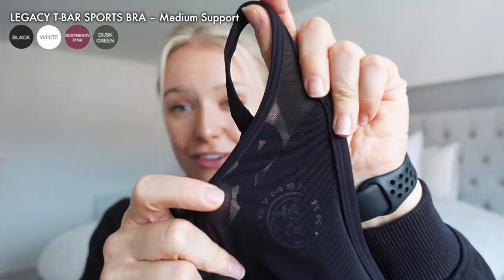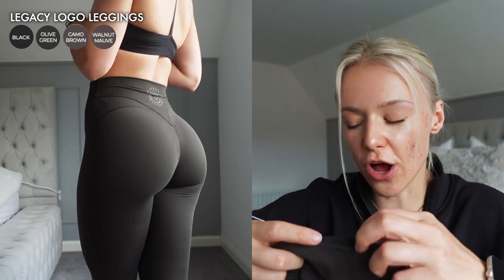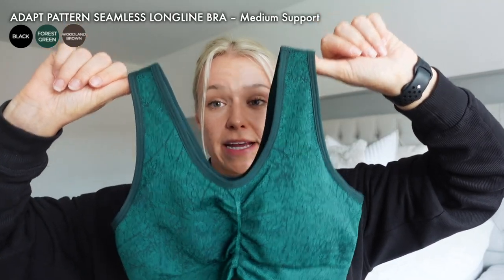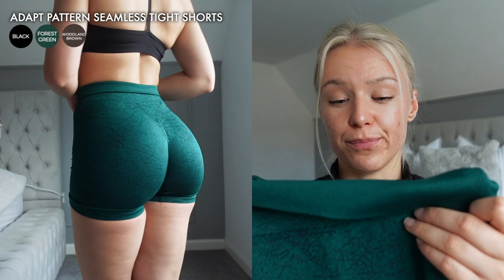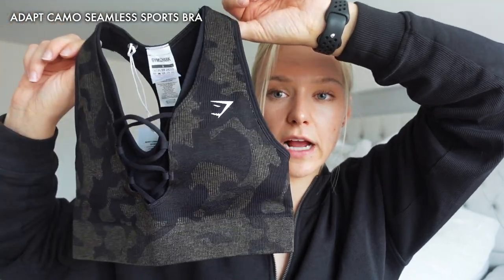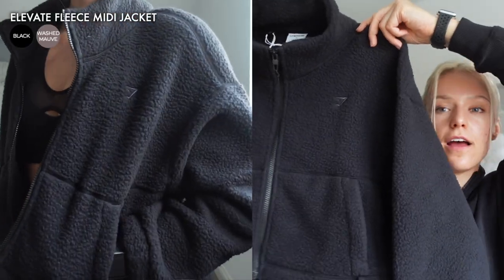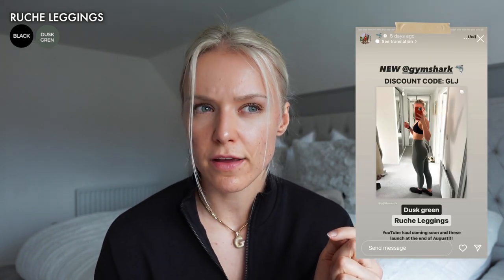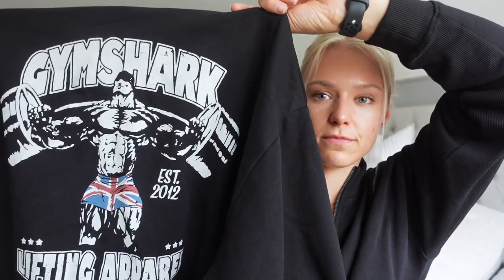GYMSHARK HAUL | Try On haul | Discount Code: GLJ🦈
Hey guys,

I'm back and of course this is with a haul!

Any questions please pop them in the questions or DM me and I'll get back to you asap!

GYMSHARK LAUNCH 🦈

DISCOUNT CODE: GLJ
(My code will give you an 10% off)

Set your alarms⏰, create your wish list on the gymshark website and go treat yourself😍

I am in partnership with Gymshark but as always I give my complete honest review!

Measurements:
5 ft 10
30 inch waist
42 inch glutes

Any questions please pop them down below.